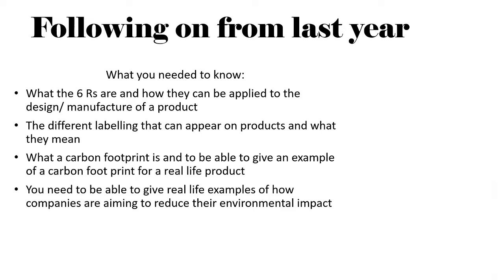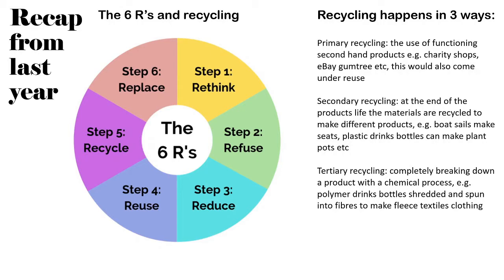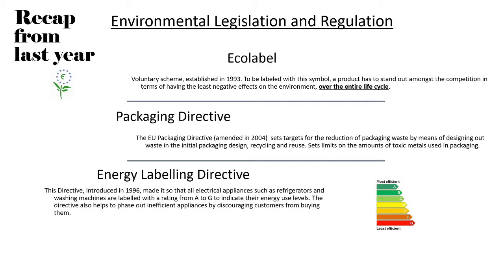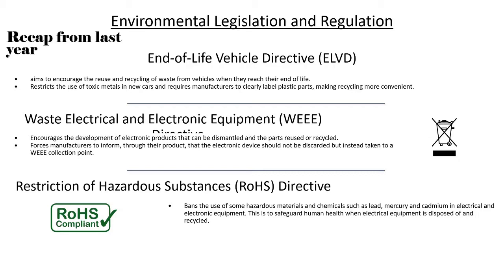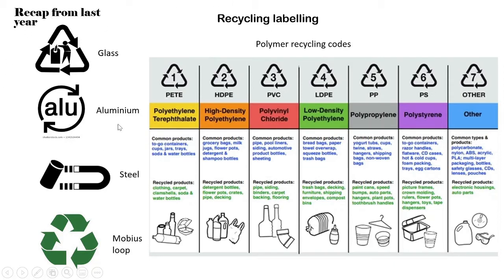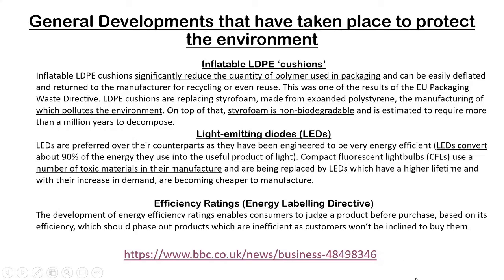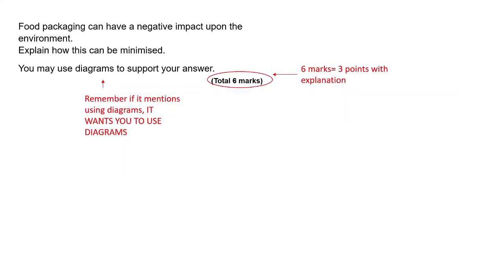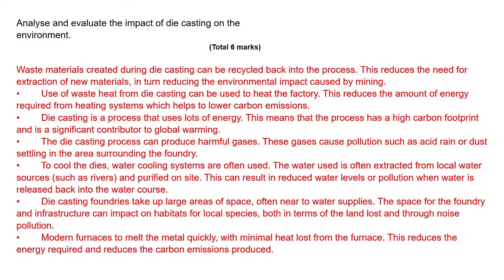Exam Prep: 2nd year Environmental issues